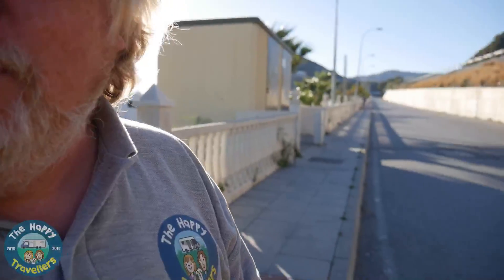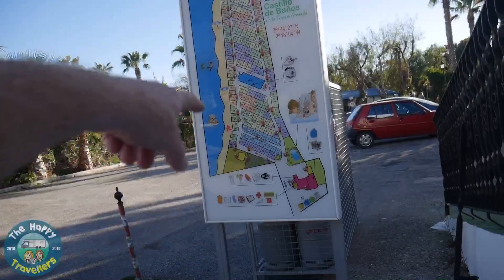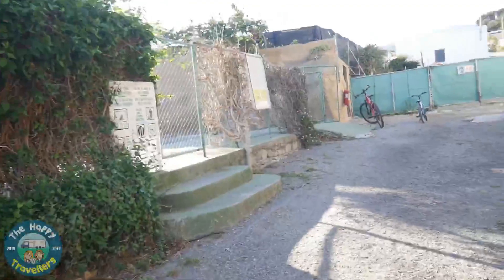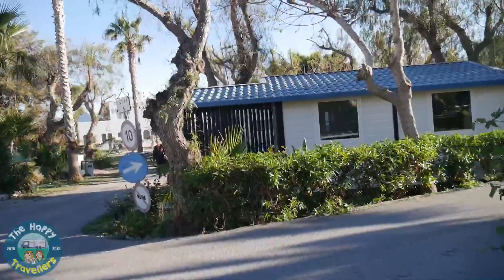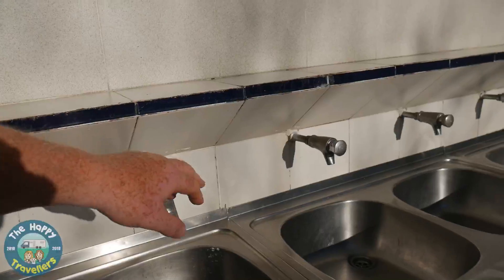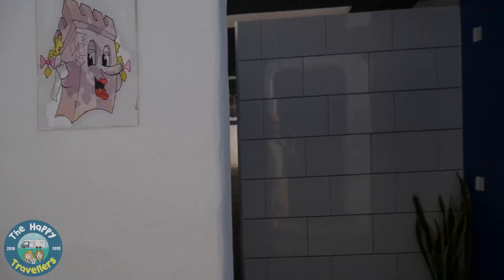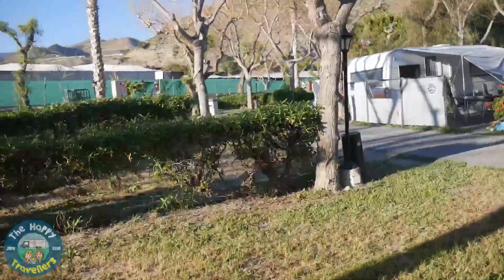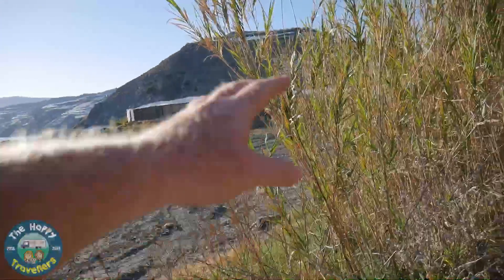Castillo de Baños Camp Site Tour